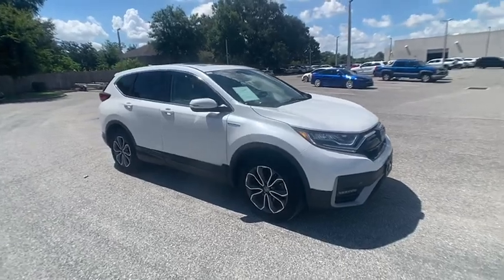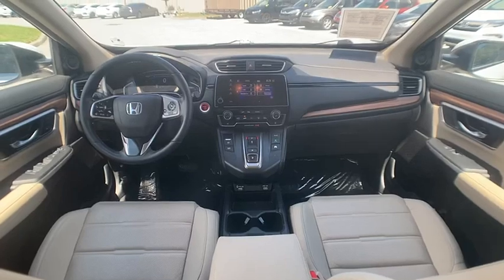2021 Honda CR-V Hybrid Winter Haven Honda FL ME030358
2021 Honda CR-V Hybrid EX-L

100,000 MILE WARRANTY AVAILABLE!! HYBRID EX-L PKG!! LEATHER!! POWER MOONROOF!! APPLE CARPLAY AND ANDROID AUTO W/NAVIGATION!! 40 MPG!! DRIVER ASSIST PKG!! ADAPTIVE RADAR CRUISE CONTROL!! EMERGENCY COLLISION AVOIDANCE SYSTEM!! ACTIVE LANE KEEP ASSIST!! XM RADIO!! POWER HEATED SEATS!! GREAT ONE OWNER CARFAX!! PUSH BUTTON START!! BLUETOOTH!! BACK UP CAMERA!! JUST SERVICED!! 5 TIME CARFAX DEALER OF THE YEAR!! NO PAYMENTS FOR UP TO 3 MONTHS!! PRICED TO SELL TODAY!! WE WILL EARN YOUR BUSINESS!!CALL OR EMAIL TODAY TO CONFIRM AVAILABILITY!!** Contactless Purchase**, ** Free Home Drop-off **, ** Private Dealership Appointments **, ** Virtual Appointments ** , ** Custom Online Financing **.